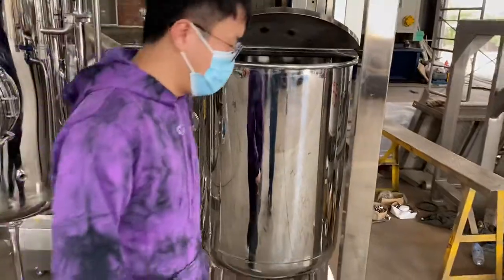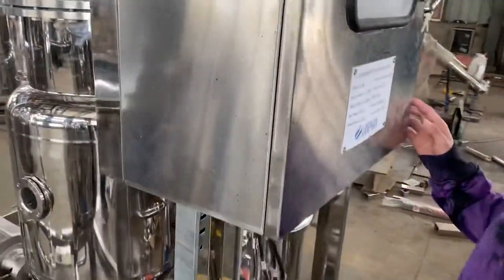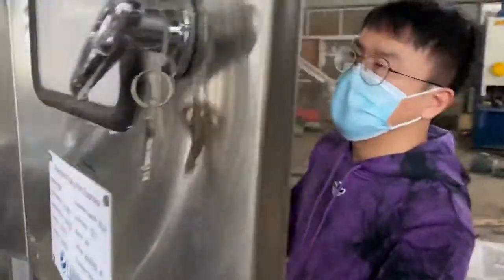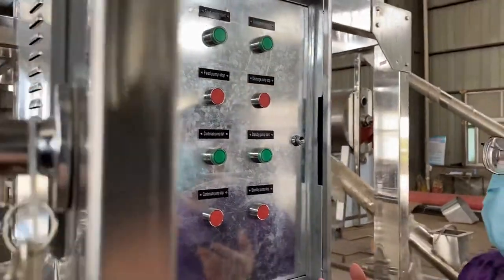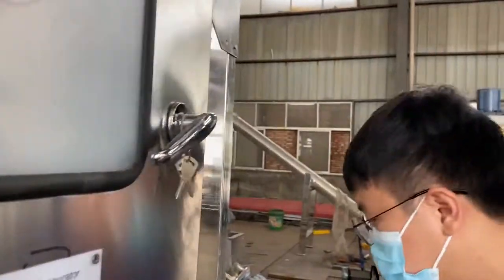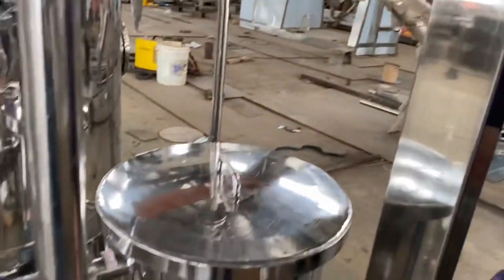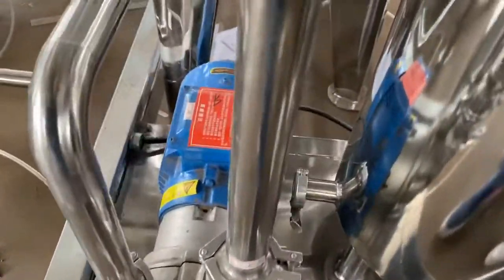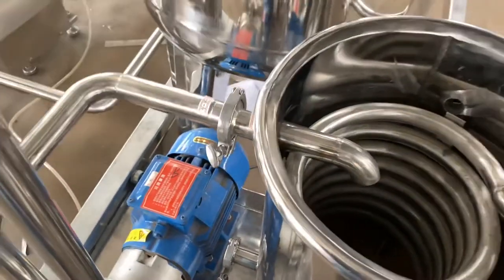Introduction of falling film evaporator parts. Welcome to your inquiry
falling film evaporator comes with a discount price and the processing capacity from 20L/H to 500L/H and more.

【About Main labs equipment】
1. Trichome separator Hash Washing Machine Solution
2. Nest Hash recirculation collection system
3. Freeze dryer Home and Industrial Pharmaceutical
4. Autoclave for mushroom and hospital
5. Spray dryer
6. Ethanol extraction centrifuge (Full & Broad Spectrum Oil Production Line)
7. Rotary tablet press machine
8. Falling film evaporator
9. Glass and SS reactor
10. short path distillation/ wiped film/ molecular distillation
11. More other equipment